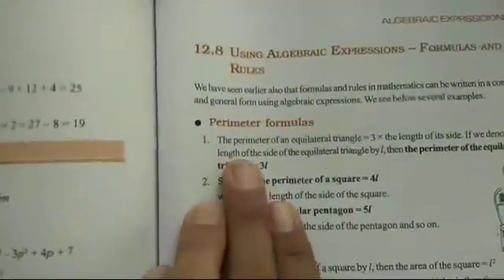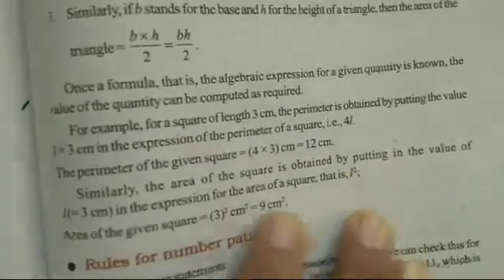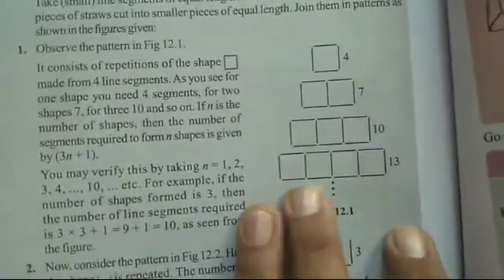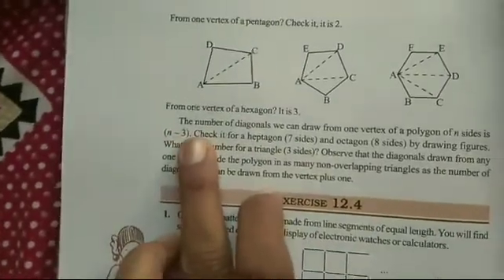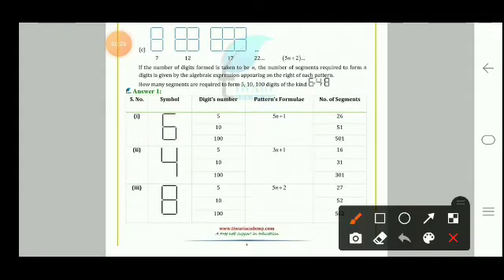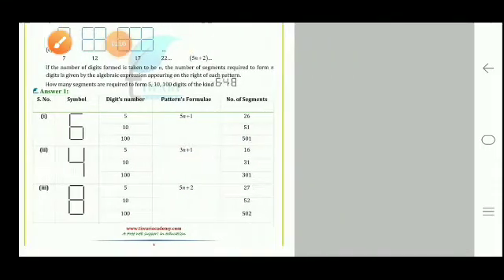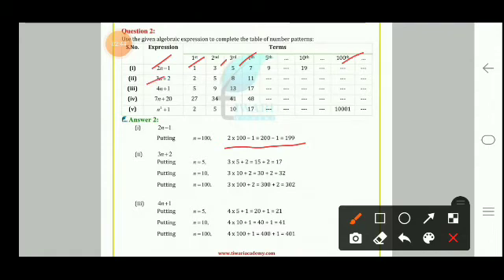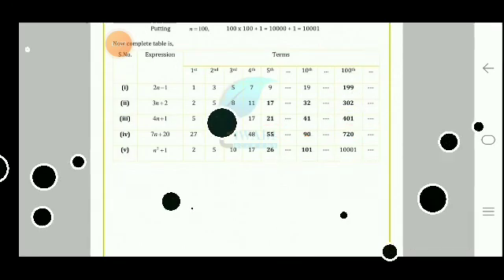CHAPTER 12TH ALGEBRAIC EXPRESSIONS NCERT MATHS BOOK CBSE BOARD CLASS 7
Explanation of few terms, explanation of ex 12.4